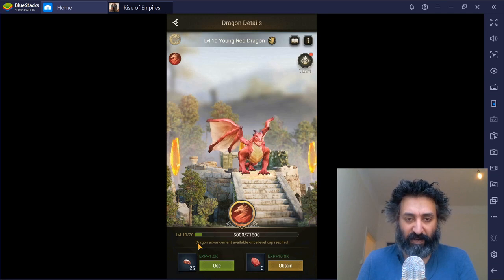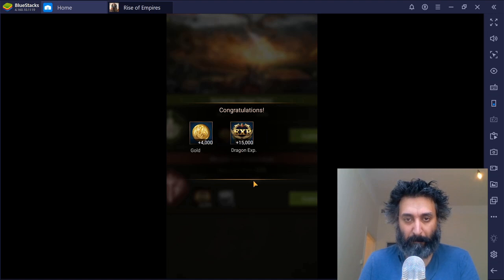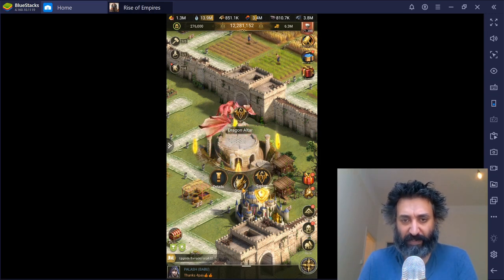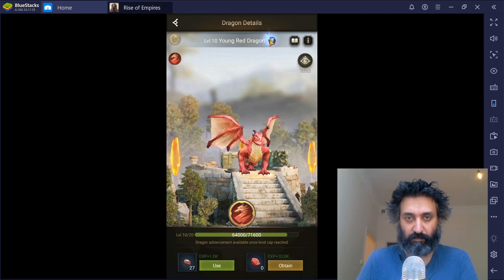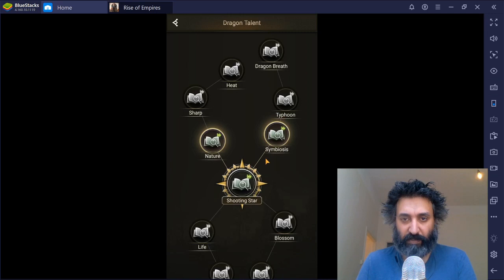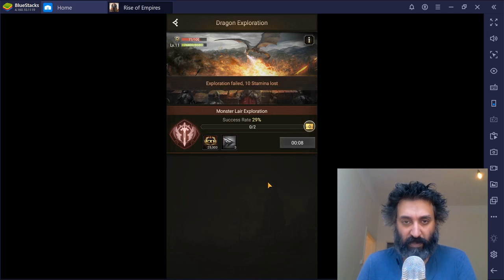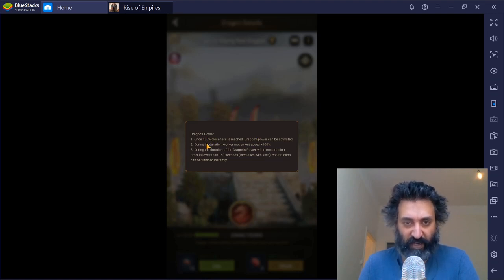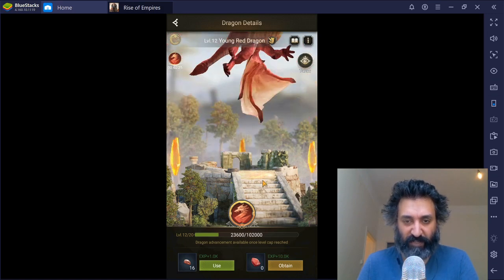THE NEW DRAGON! (Rise of Empires Ice & Fire/Fire & War)